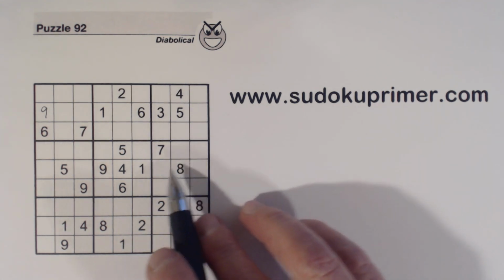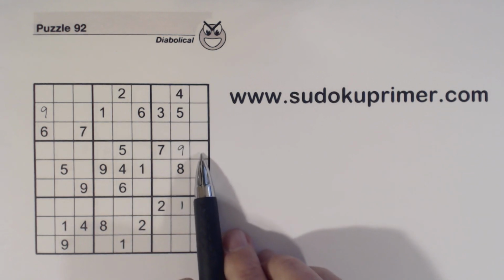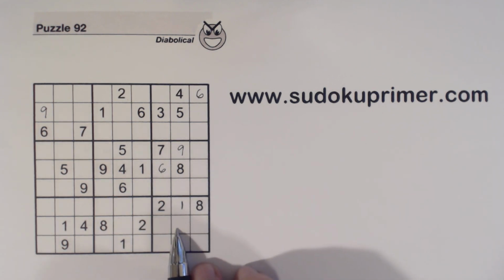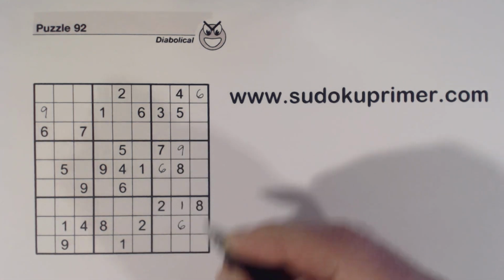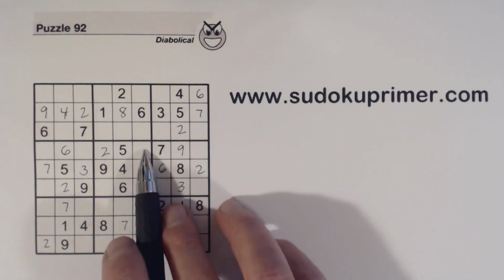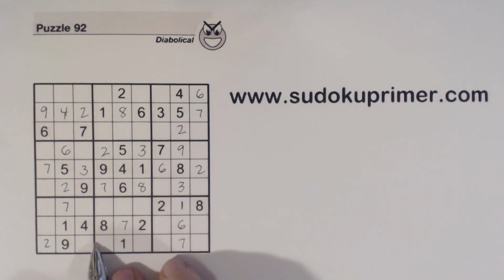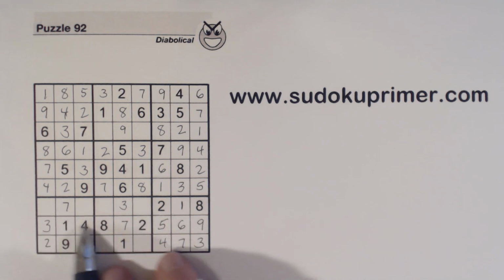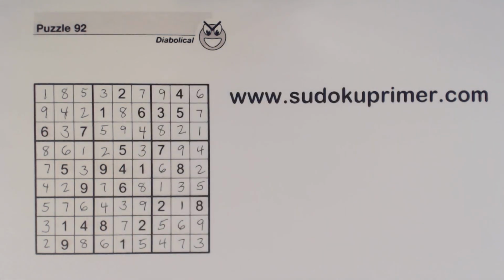Sudoku Primer 224 - The Art of Sudoku Without Candidates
Most people use candidates ("pencil marks" or "notation") when solving puzzles.  They aren't used in this channel.  At all.  Sudoku puzzles are solved by memory and using techniques and patterns adapted to no notation.

►Gate pattern
►Sudoku twins
►Sudoku triplets
►Sudoku double row elimination

If this channel and website have helped you please consider buying me a coffee.